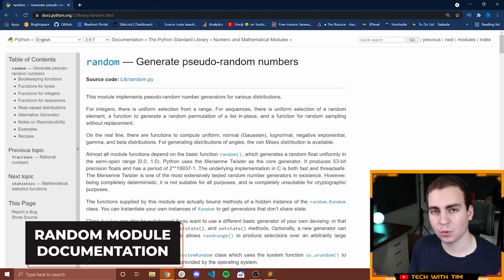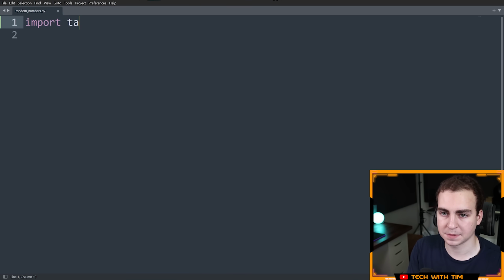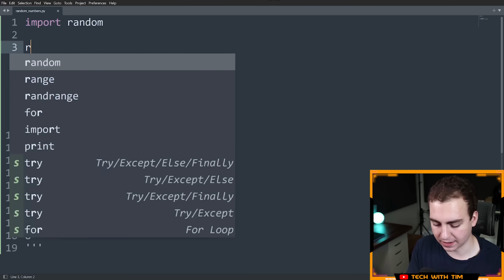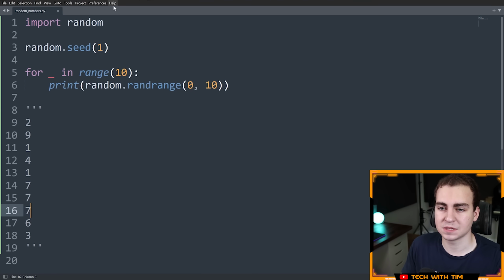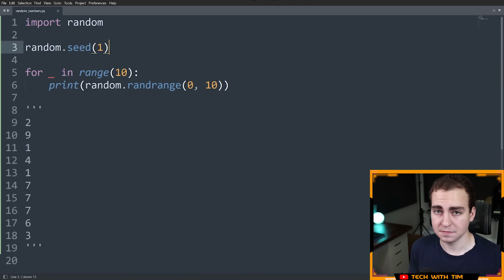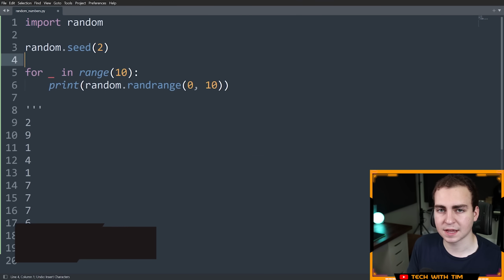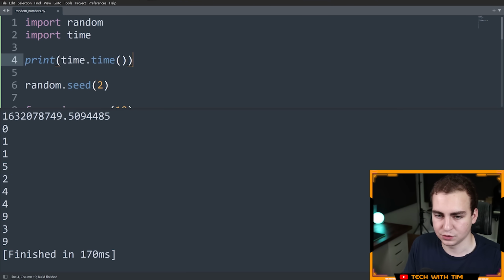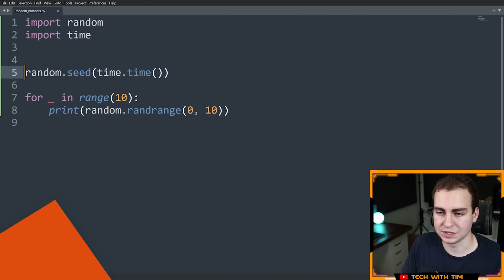Why Random Numbers Aren't Random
Welcome to another video! In this video, I'm going to show why random numbers are not random. In most computer programming languages, random numbers are generated deterministically. Meaning you can guess what the random number will be and control it as well.

⭐️ Timestamps ⭐️
00:00 | Why Random Numbers Aren't Random
01:58 | Random Module Documentation
02:23 | Generating Random Numbers in Python
03:30 | Random Seeding
05:45 | Using System Time As A Seed
07:11 | How To Generate Truly Random Numbers

⭐️ Tags ⭐️
-  Tech With Tim
- Random Numbers
- Random Module
- System Time
- Truly Random Numbers
- Python